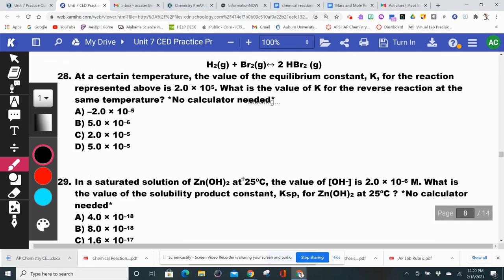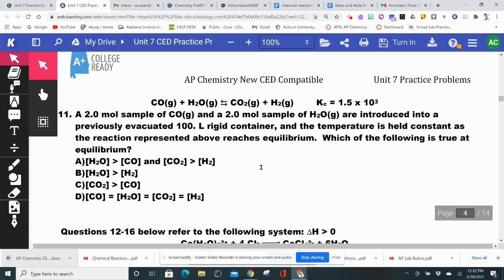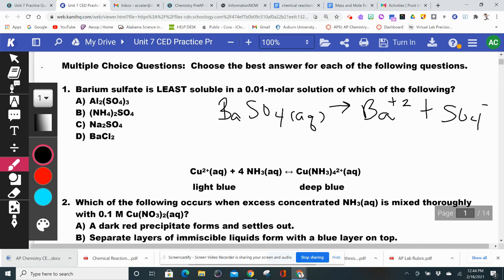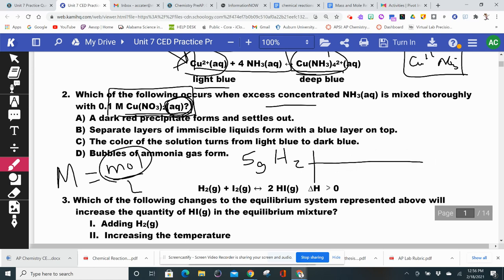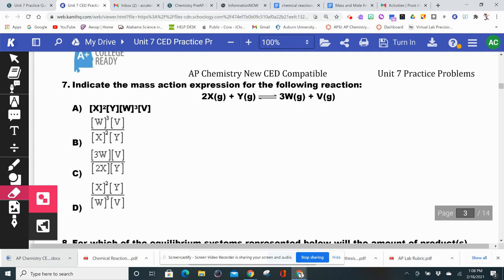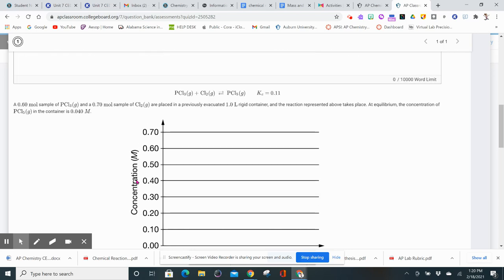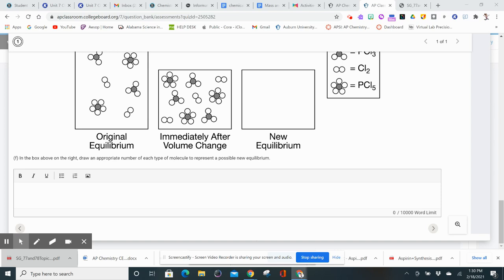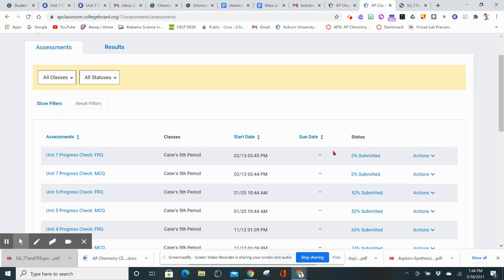AP Chemistry Unit 7 Test Review Session